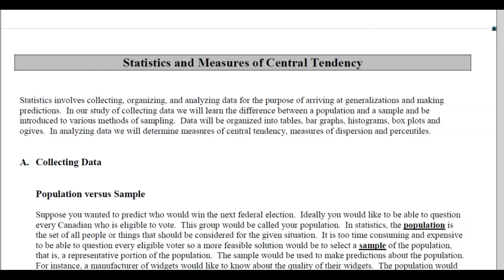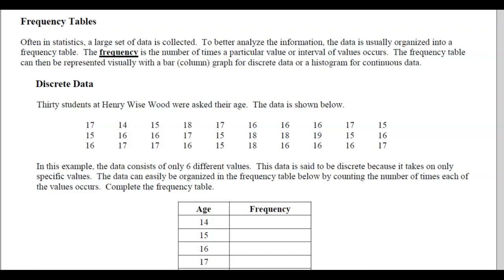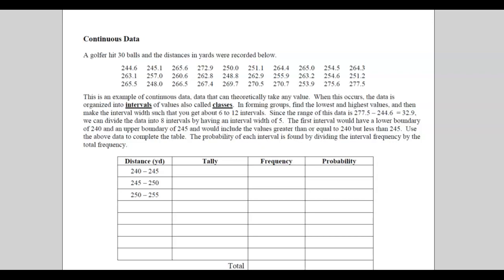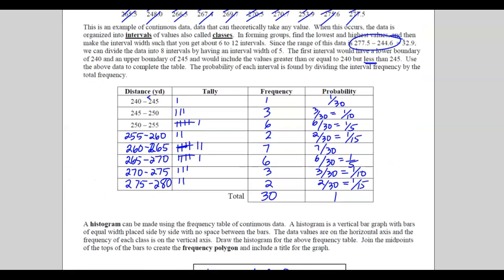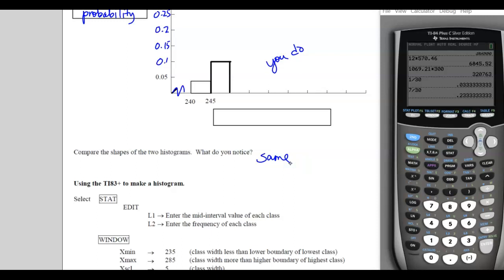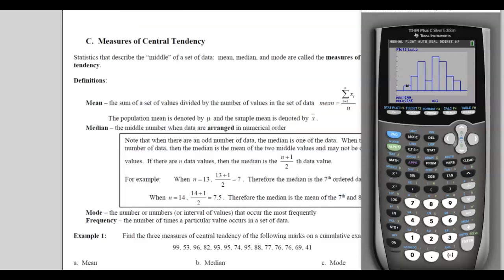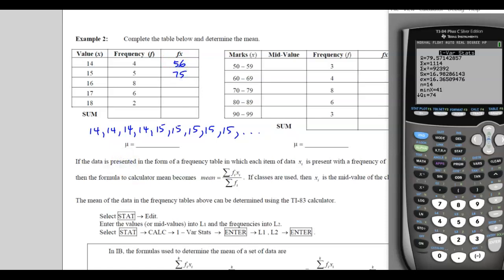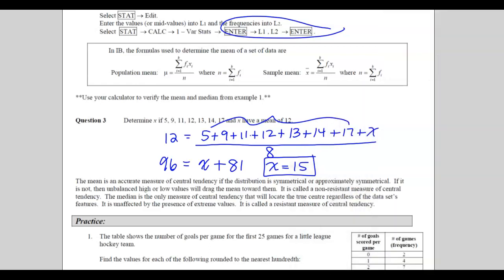1. Stats and Measures of Central Tendency